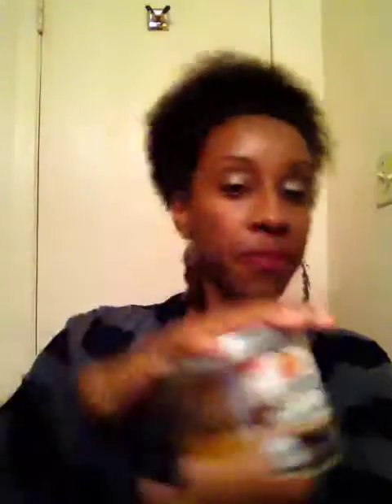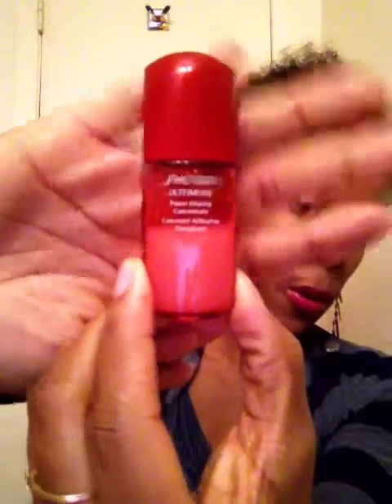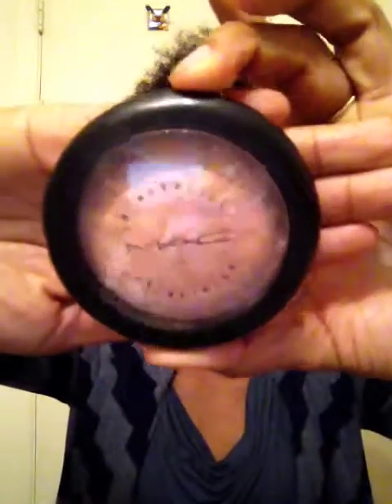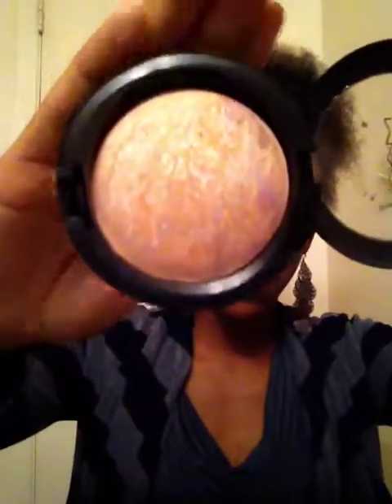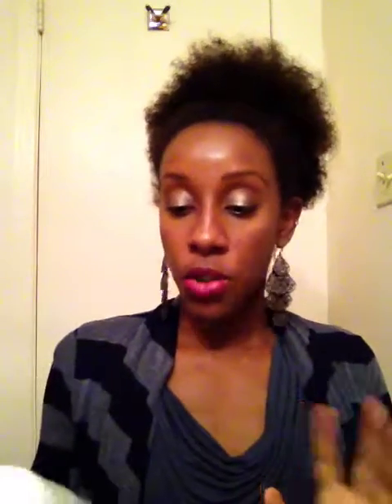October Monthly Favorites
Here are quite a few products that I was loving this month. What were your monthly favorites? Here is the link to my Hello Curlies review